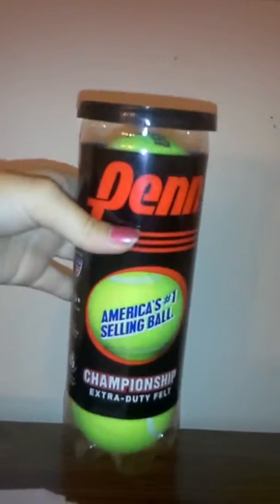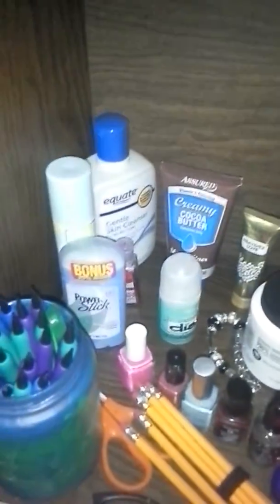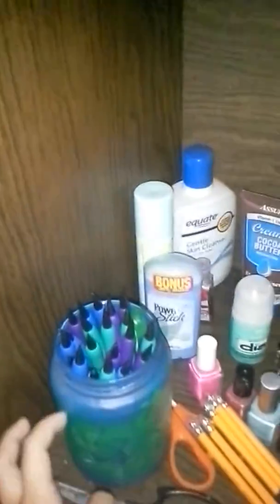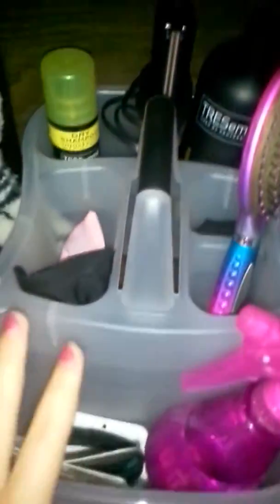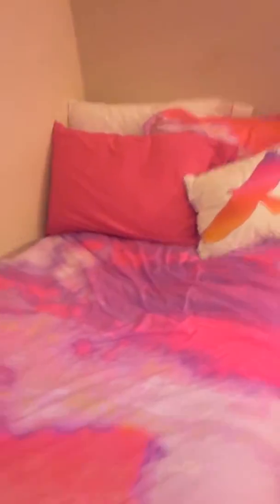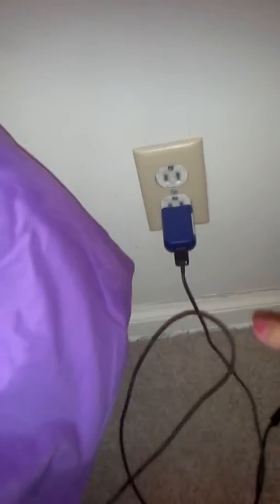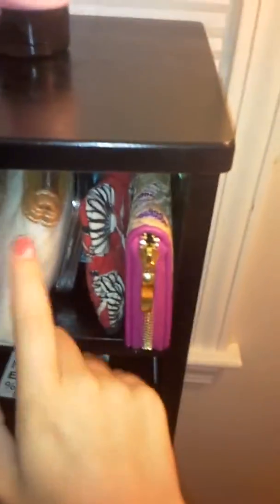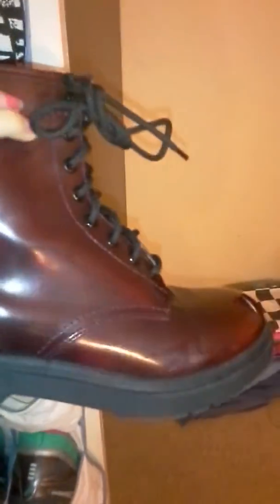Room tour READ DESCRIPTION!!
It wouldn't upload Friday sorry!!!